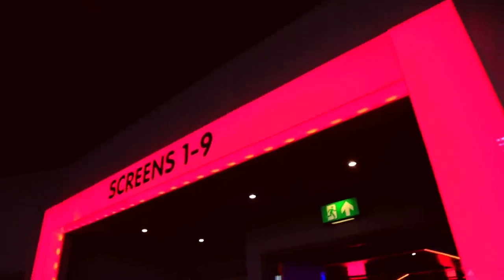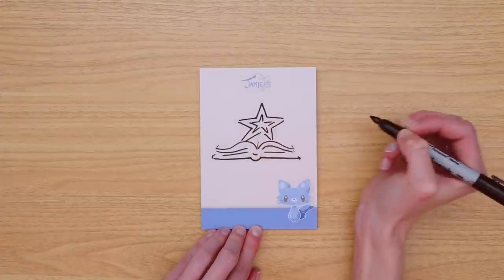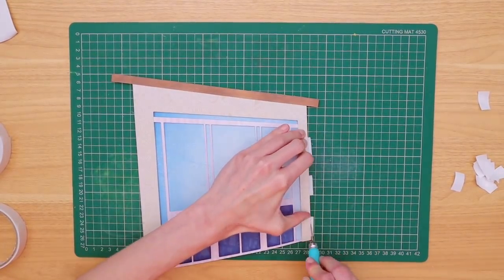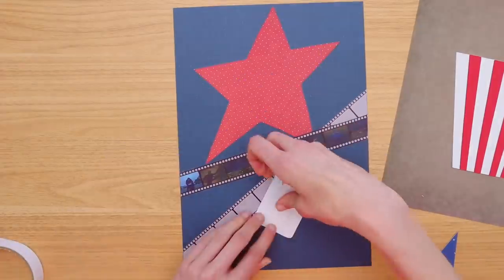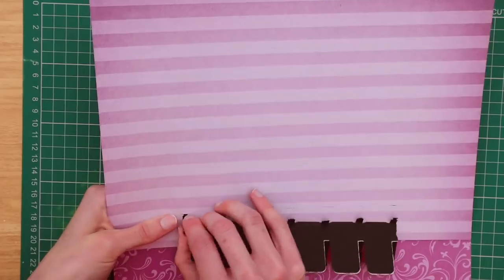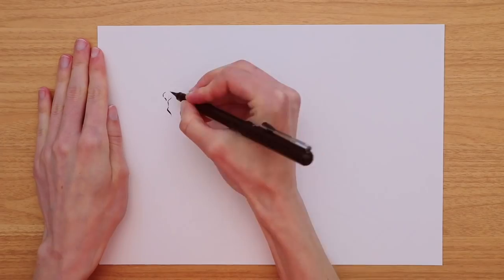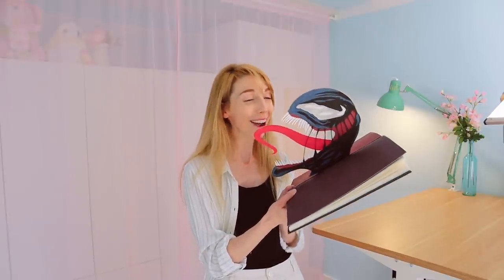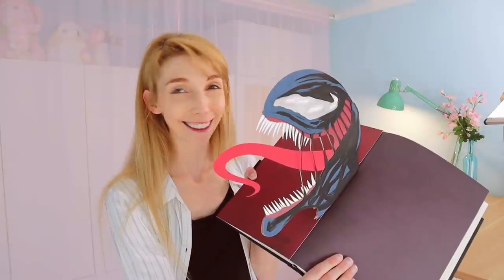Crafting VENOM Pop-Up Book!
AD - Thank you so much to Cineworld and ScreenX for sponsoring this video
Venom: Let There Be Carnage is out now - book your Cineworld tickets here: (link)

I had so much fun making all of these paper cut images today! The Cineworld building is so cute and I am so proud of those little cinema seats :)

I can’t wait to see Venom in ScreenX 💕 it is also showing at Cineworld in IMAX, 4DX, and Superscreen

Hope you have a lovely weekend!

Your friend,
Jamie Jo